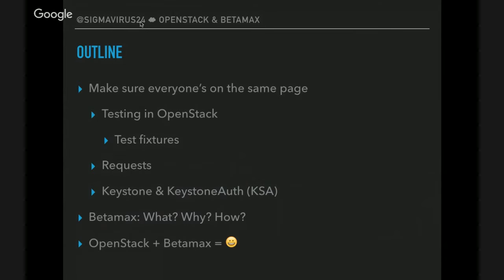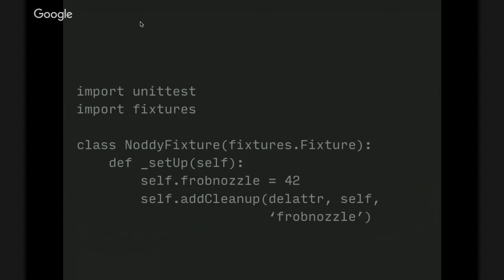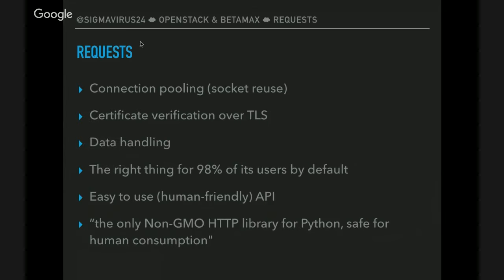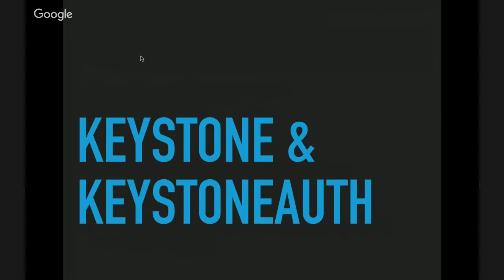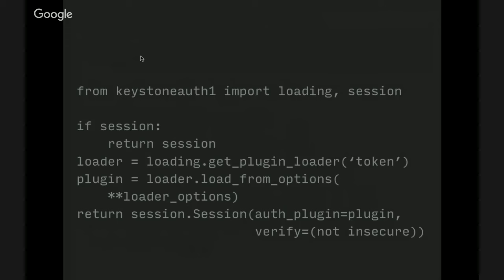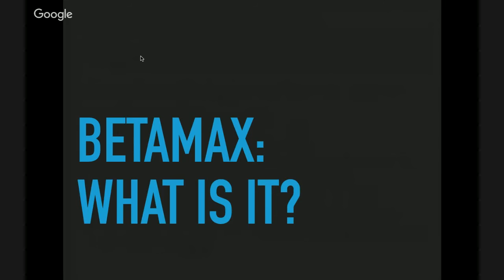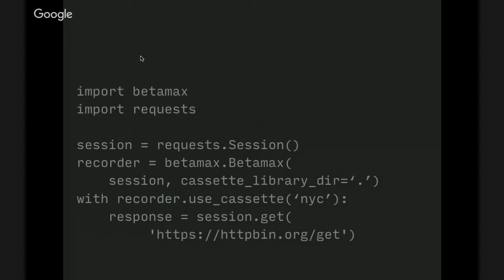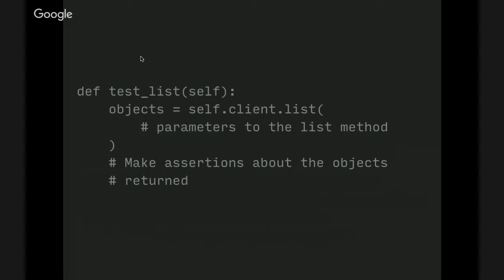OpenStack + Betamax by Ian Cordasco